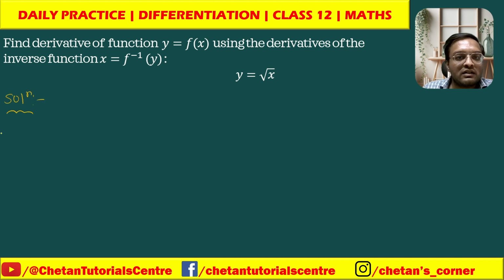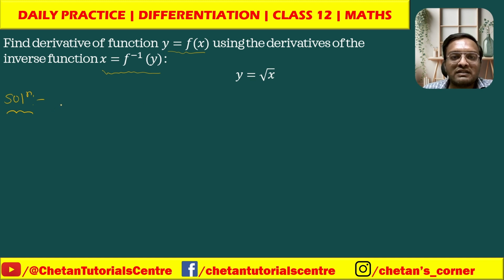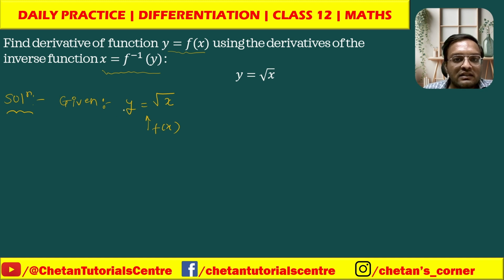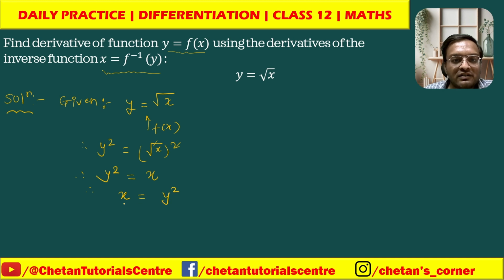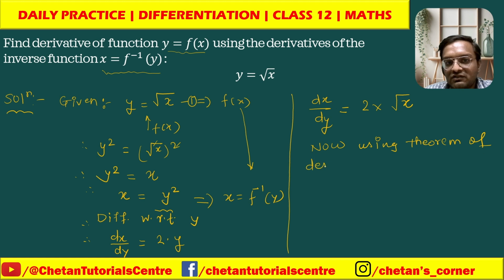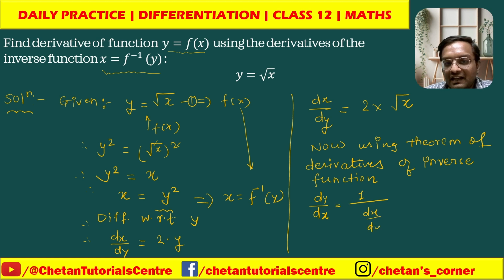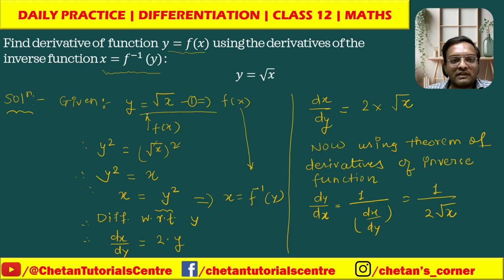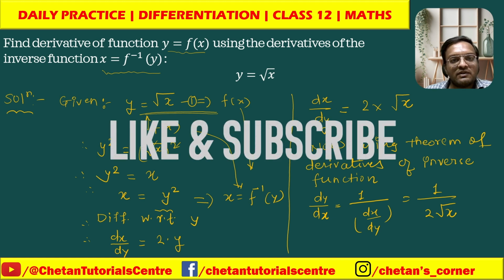Differentiation | Daily Practice | Question 1